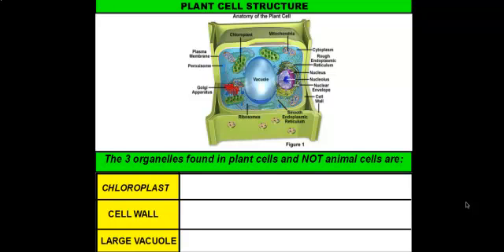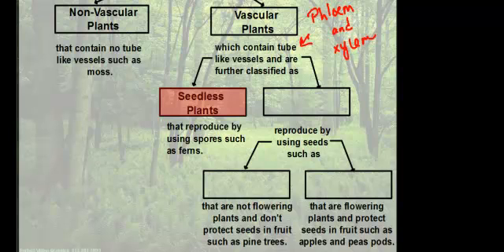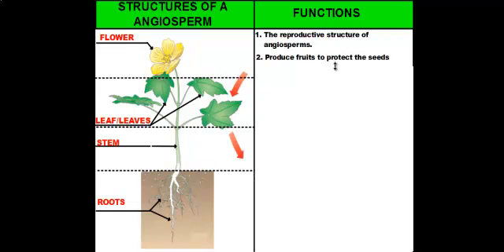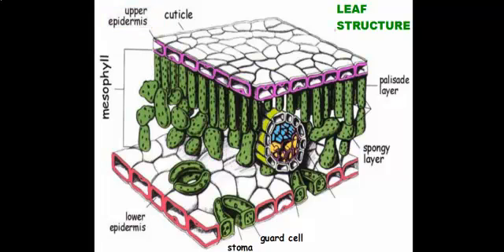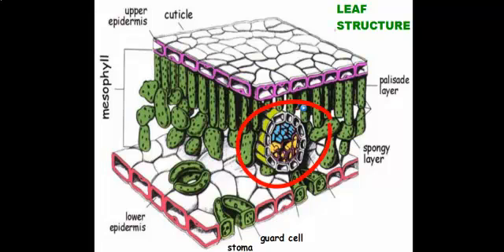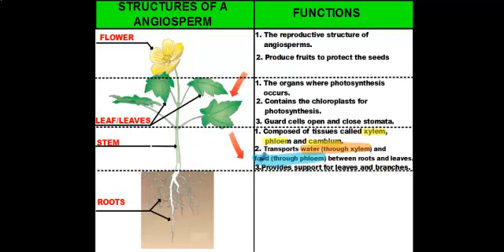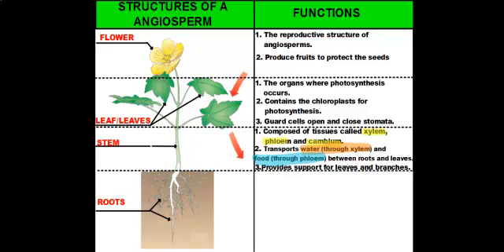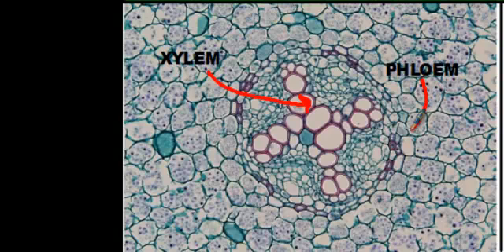Plant Classification and Structure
This video goes over the classification plants. In addition, it discusses the basic structures and functions of flowering plants (angiosperms).